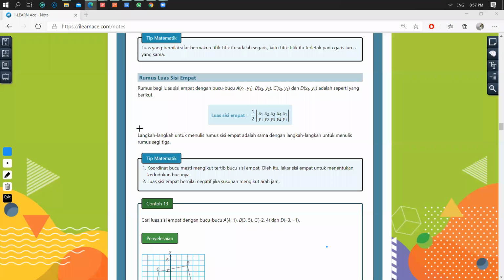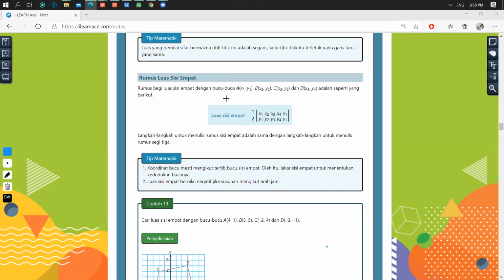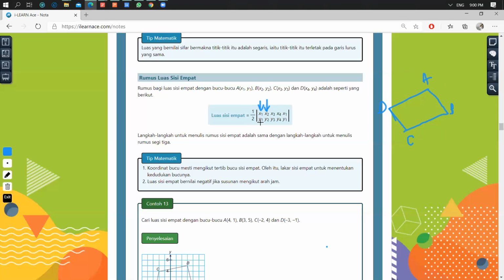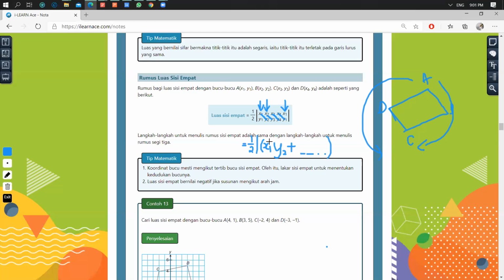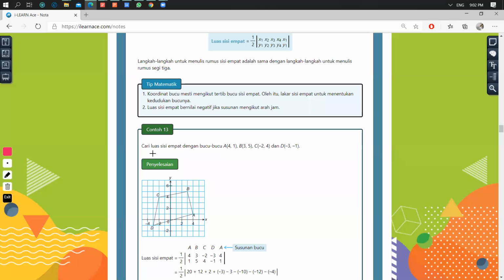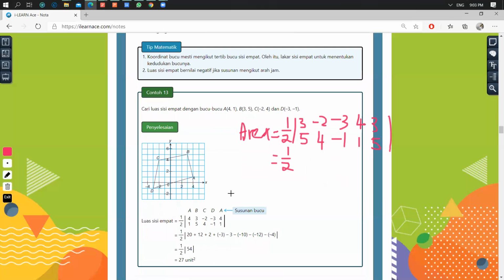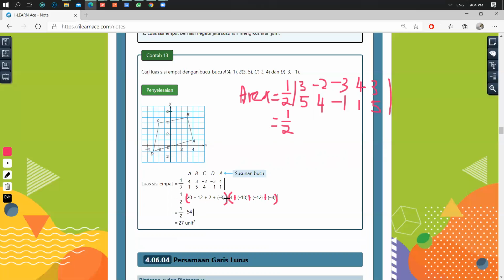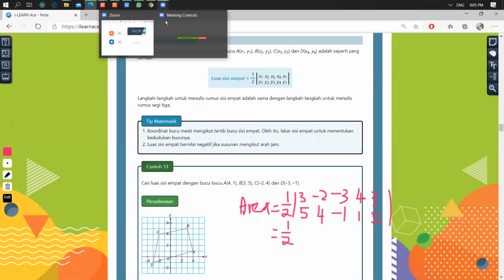7 3 area of polygon using coordinates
for my student's use